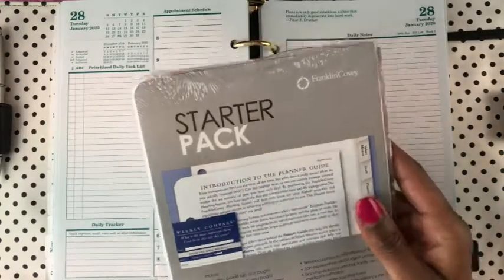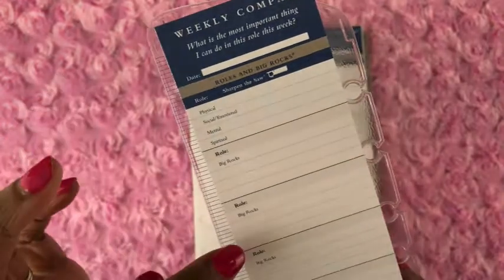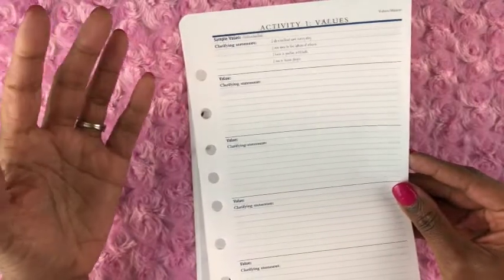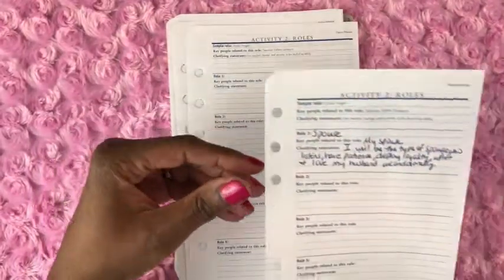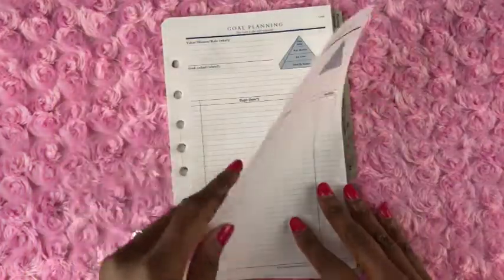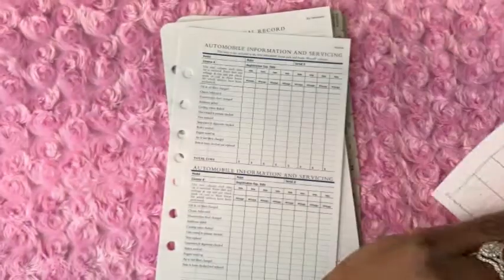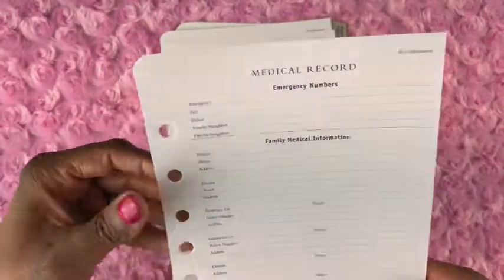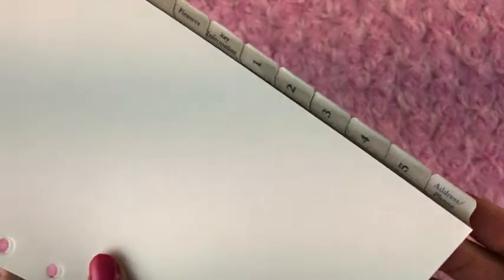Franklin Planner Starter Pack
In this video I share what you get in the Starter Pack.

Franklin Planner sent me these items to do a honest review.  Some links shared in this description box may be affiliate links which means if you use those links I may get a small (and I do mean small) compensation from the companies (at no cost to you). This money pays for maintaining the website.